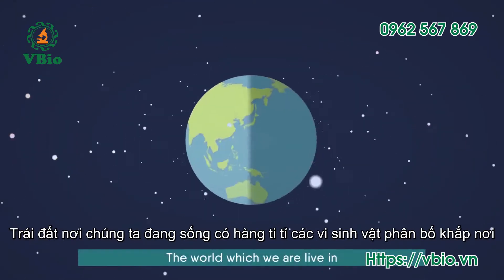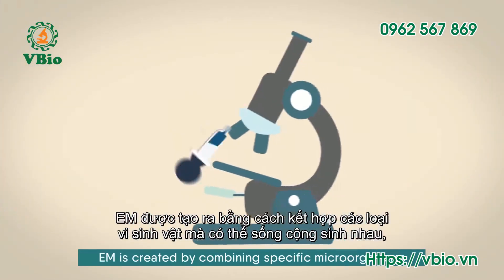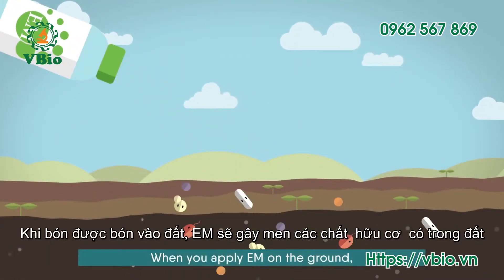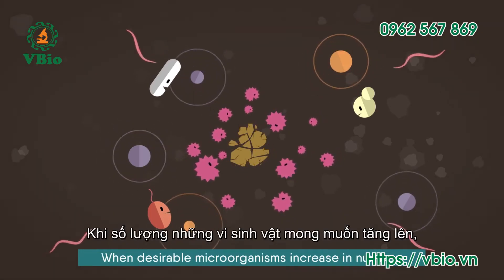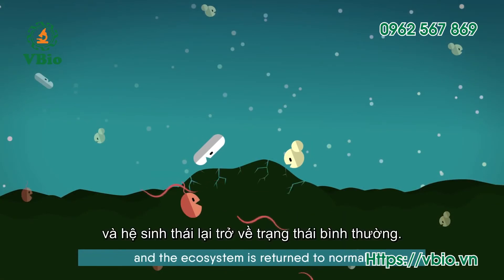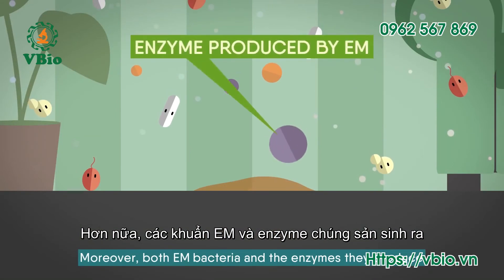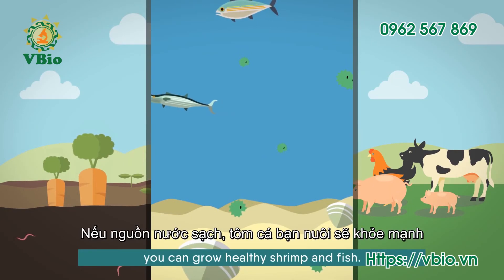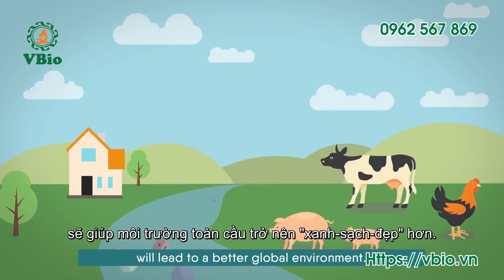Ứng dụng chế phẩm EM trong trồng trọt, Chăn nuôi và Cách sử dụng chế phẩm EM trong trồng trọt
Những ứng dụng chế phẩm EM trong trồng trọt, Chăn nuôi và Cách sử dụng chế phẩm EM trong trồng trọt
Ứng dụng Chế phẩm vi sinh EM1 trong Trồng trọt
1.Giúp cho cây sinh trưởng và phát triển tốt; các chỉ tiêu cấu thành năng suất (số lá/cây, diện tích lá ...) đều tăng, dùng EM có thể giảm được lượng phân hoá học.
 2.Sử dụng EM giảm 50-60% lượng thuốc trừ sâu, tiến dần tới không dùng thuốc trừ sâu hoặc dùng thuốc trừ sâu sinh học.
 3.Cải thiện được chất lượng đất

Ứng dụng Chế phẩm vi sinh EM1 trong chăn nuôi:
Chế phẩm vi sinh EM1 được dùng rất phổ biến trong ngành nông nghiệp; đặc biệt là trong chăn nuôi gia súc, gia cầm (heo, bò, gà,..) với các ứng dụng rất hiệu quả:
+ Sử dụng EM1 để pha nước uống cho gia súc, gia cầm giúp hỗ trợ tiêu hóa, hạn chế mùi hôi phân thải ra.
+ Ủ cám để trộn vào thức ăn giúp tăng hàm lượng dinh dưỡng, giúp vật nuôi khỏe mạnh, tiêu hóa tốt, ít bị bệnh và đạt năng suất cao hơn.
+ Xử lý mùi hôi chuồng trại, phân thải của vật nuôi giúp giảm thiểu ô nhiễm môi trường.

💁Xem chi tiết Cách sử dụng Chế phẩm vi sinh EM1 tại

Công ty Cổ phần SUMO NHẬT VIỆT
Địa chỉ: số 39, ngõ 189/61 Hoàng Hoa Thám, phường Ngọc Hà, quận Ba Đình, TP Hà Nội.